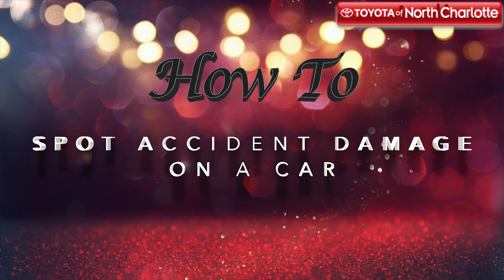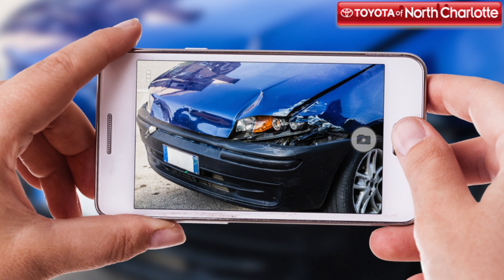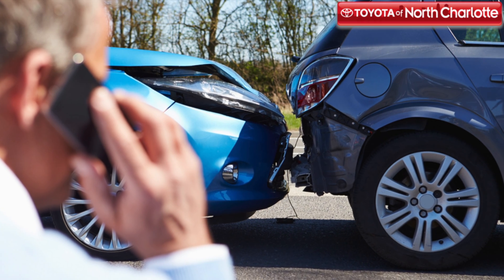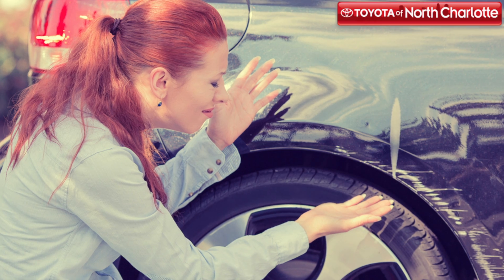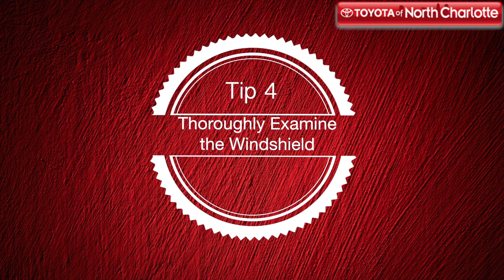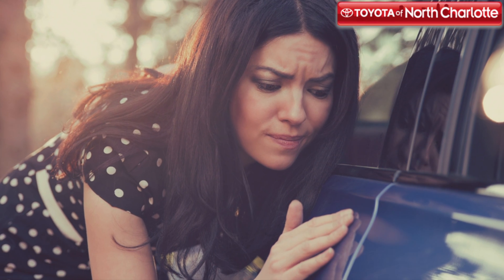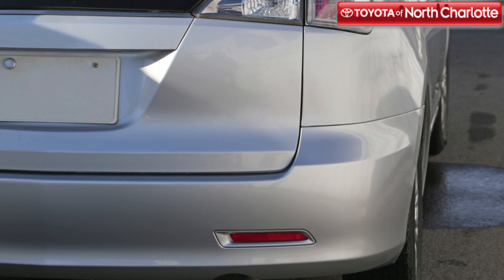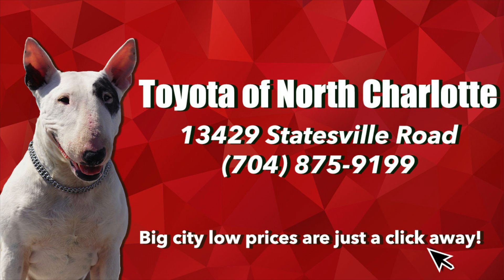TONC How To: Spot Accident Damage on a Car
Buying a used car? Toyota of North Charlotte is here to help you learn how to spot possible accident damage on pre-owned vehicles. Make sure you're getting the right price for your next used car.

Learn more used car buying tips from Toyota of N Charlotte here!